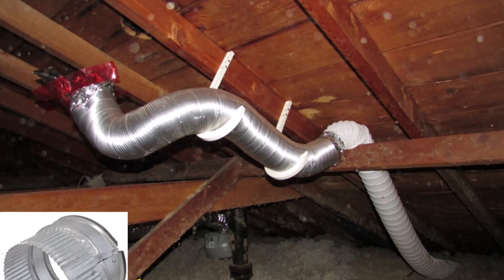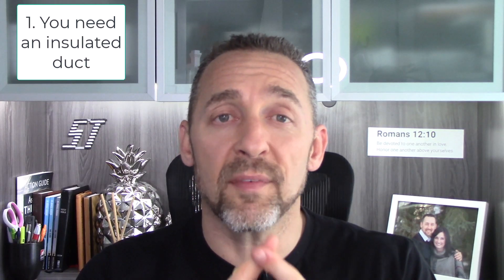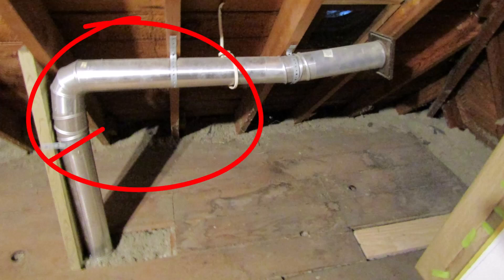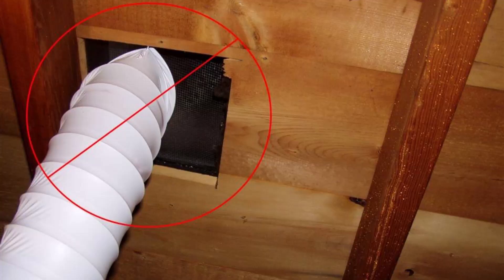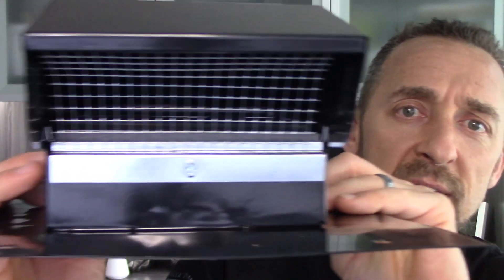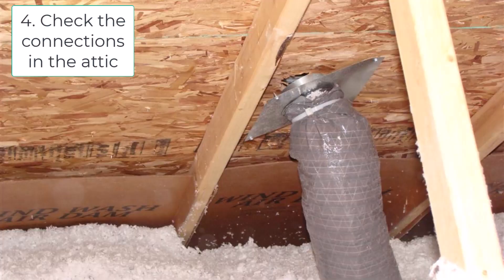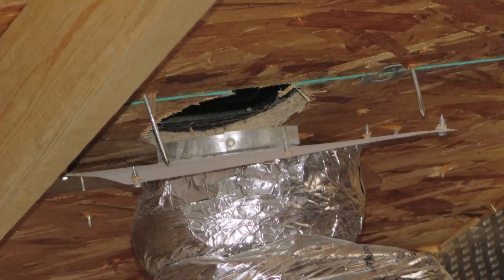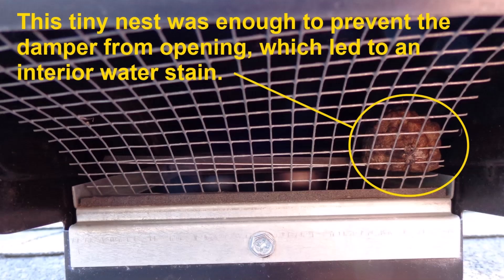Stains at bath fan? Don't call a roofer (it's a building science problem)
As home inspectors, we often find stained ceilings around bathroom exhaust fans. We also find a lot of stains in the attic where the bathroom exhaust fan terminates at the roof.

While the knee-jerk reaction for most homeowners is to call a roofer when a stain shows up on their ceiling, this type of staining is rarely the result of a roof leak. This is typically the result of condensation.